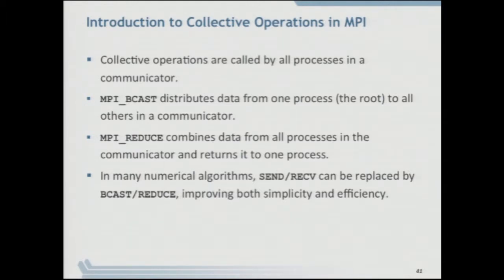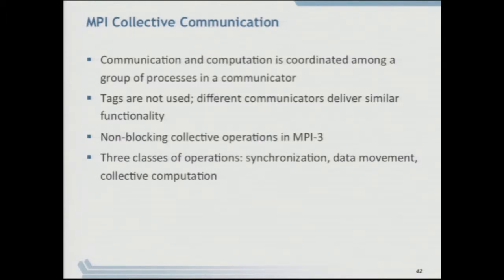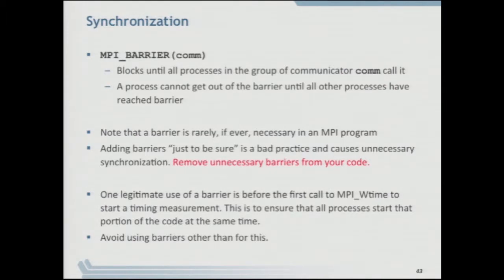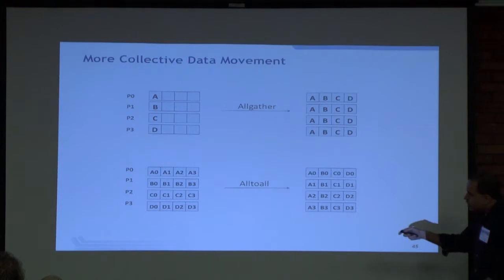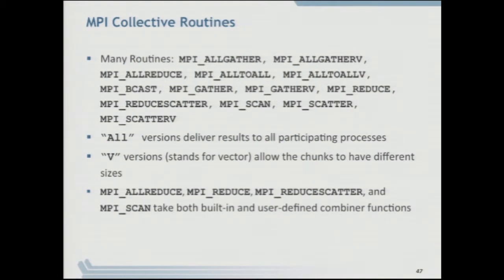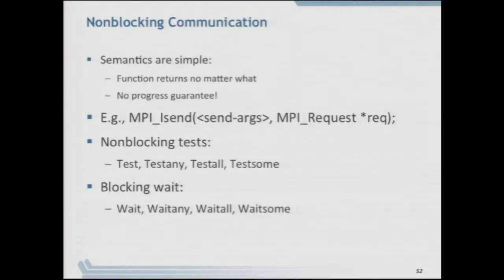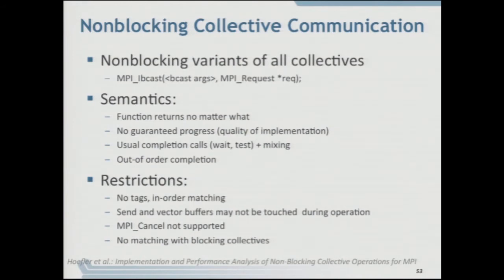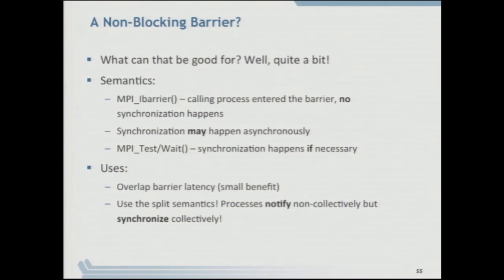MPI for Scalable Computing - Part III: Collectives and Non-Blocking Collectives | Rajeev Thakur, ANL